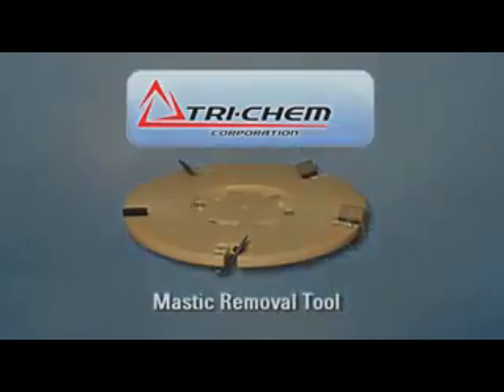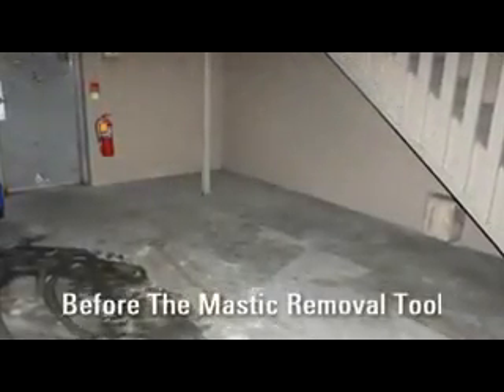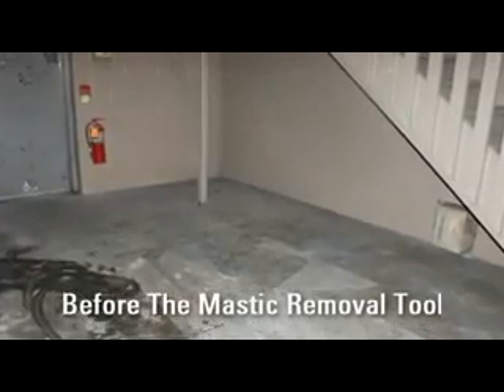Tri-Mastic Removal Tool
Tri-Mastic removal tool is a mechanical mastic removal disc that attaches to any floor scrubbing machine for easy concrete preparation for epoxy coatings.

This mastic removal tool attaches to any standard floor scrubbing machine to transform your ordinary floor scrubber into a concrete surface prepping and mastic removal machine. Attachment works with walk behind or riding floor scrubbers to offer easy mastic removal for application of epoxy coatings.